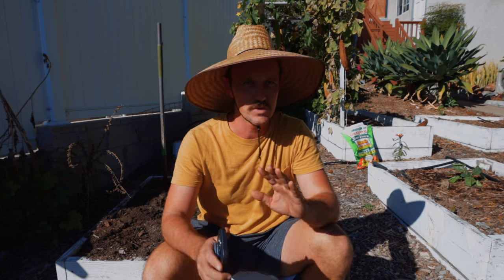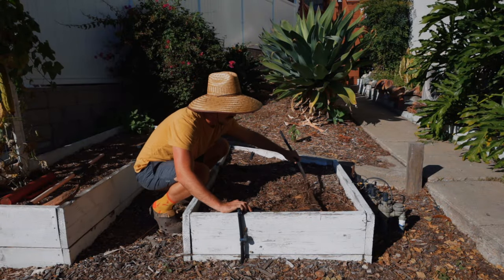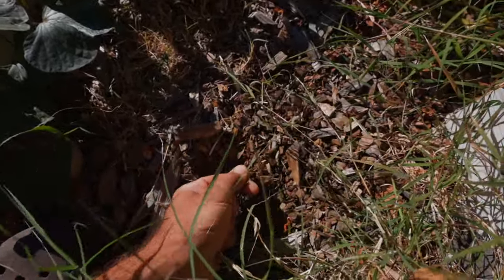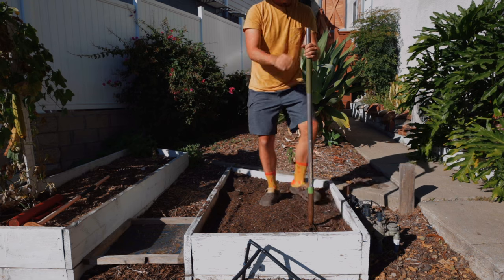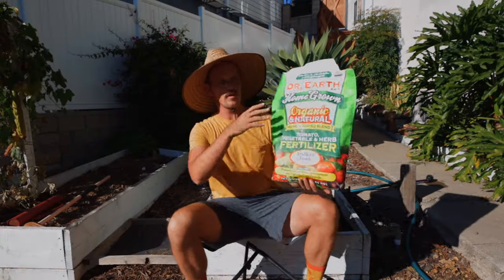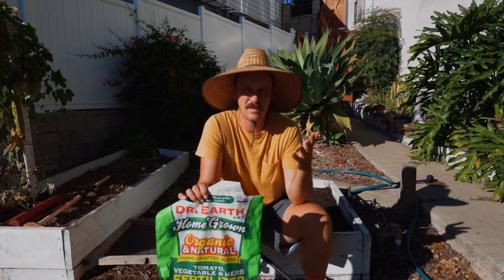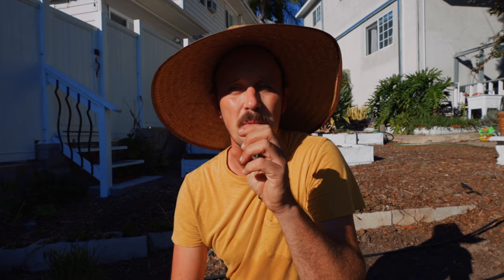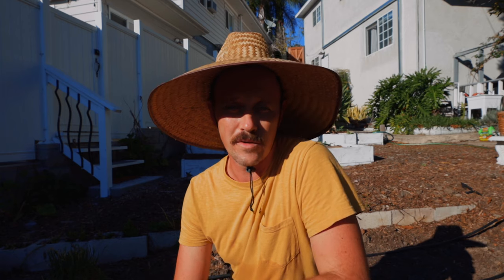Why I Use These 12 Steps To Get Healthier SOIL & Happier PLANTS When Turning Over Beds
We're starting to plant out our cool season crops, so it's the perfect time to talk about flipping beds between seasons. We're doing this in the fall to prepare for cool season crops, but this same thing applies in the spring getting ready for warm season crops too!

2:00 REMOVE MULCH

Remove mulch from your beds! It's key to retain moisture when you have plants in the ground, but now it's just going to get in the way and could hinder plants' growth. You don't have to worry about getting every last piece of mulch, though, since that will build up the organic matter in your beds.

4:11 WEED

Now that you have a mostly bare bed, this is a great chance to do some weeding! Because your beds are cleared out, you can go beyond just pulling a few weeds by hand and really dig up the pesky root systems if you have to.

6:39 AERATE

If you're digging up weeds, you've already started to do this. You don't have to totally flip everything over or till. We're just breaking up the soil a little bit so water can get in there and keep our SOIL alive.

8:01 WATER, COMPOST, WATER, FERTILIZER, WATER

These next four steps all go together, and it's all about feeding the soil which will eventually feed your plants. There is a lot of water involved here because we really want to saturate the soil, not just the top inch or two. We also use this as a chance to add in granular fertilizer which will be a slow release. We'll use fish emulsion during the growing season as well, but this is a great option to amend that.

11:35 RAKE & WATER

This is just about creating a nice, flat surface here as well as mixing everything in. Because we use drip irrigation, we're looking for an event surface that won't pool or run off. Once you've done that, water it in again!

12:51 MULCH

We're wrapping things up here by undoing what we did at the start of this process, and that's to put mulch back on. Because it has been breaking down for the last few months, we're adding back what we took off as well as adding some more to the beds. We're doing this on an unusually warm day, so we're covering up the bed as quickly as possible.

13:32 PLANT

Time for the fun part! Get some plants in the ground. Now that our soil has everything it needs for another season, we can put some plants in. Happy gardening!